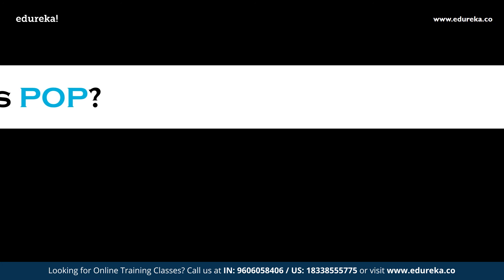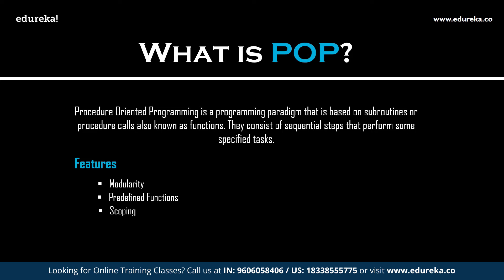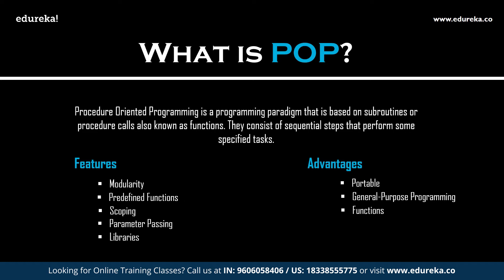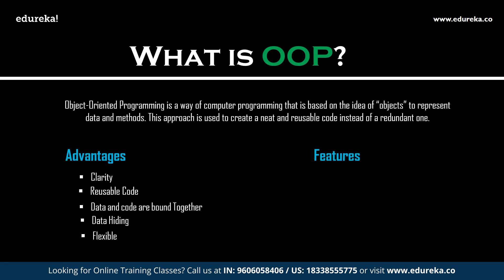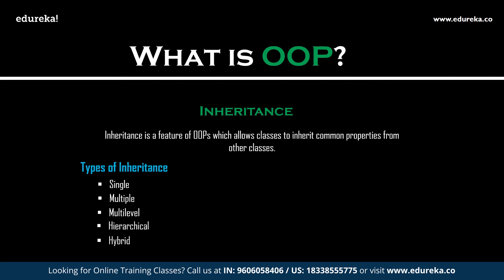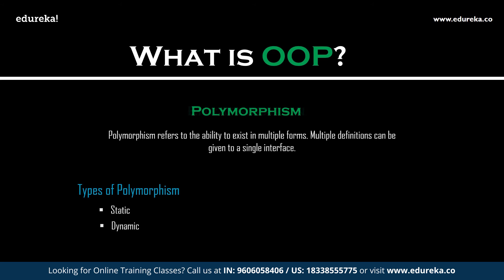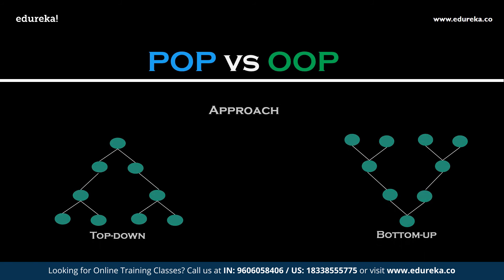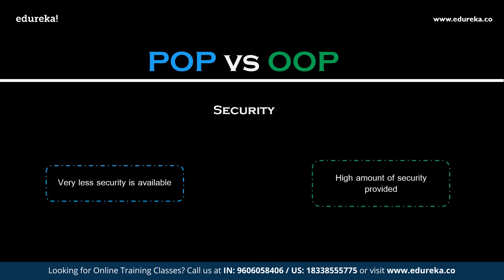Procedure Oriented vs Object-oriented Programming | Programming Languages 2020 | Edureka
This Edureka video on  'Procedure Oriented Programming vs Object-oriented Programming' will help you know some of the most important differences between these two programming paradigms. Here are all the topics discussed in this video:
0:00 Introduction
1:11 What is a programming paradigm?
1:41 What is Procedure oriented Programming?
6:31 What is object-oriented programming?
13:42 POP vs OOP